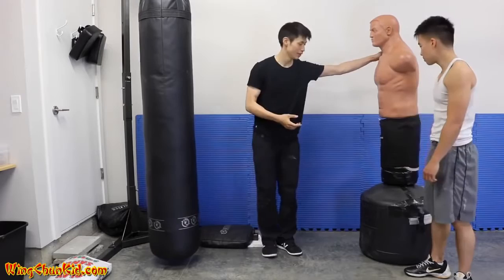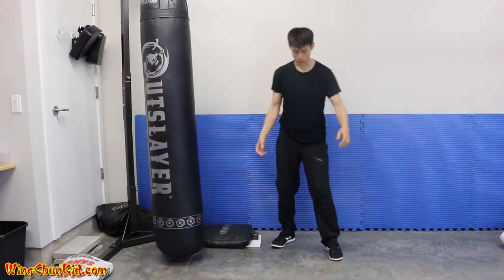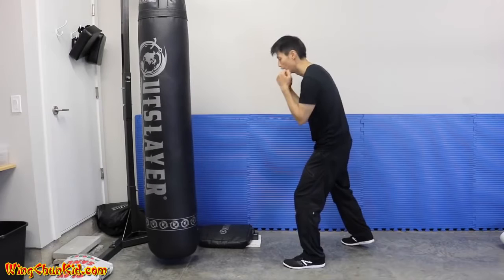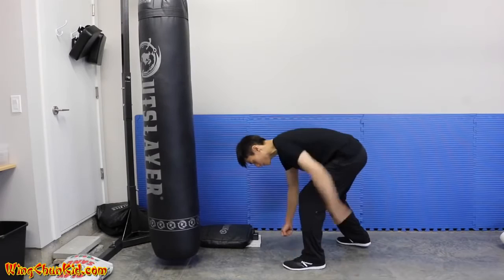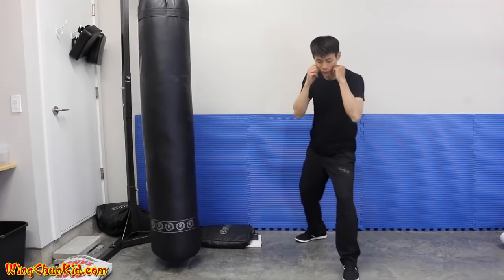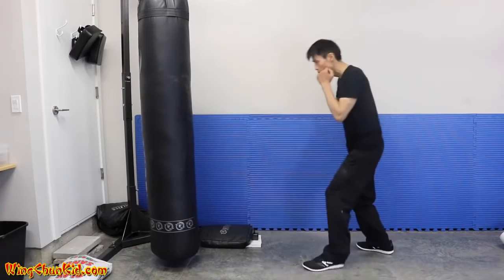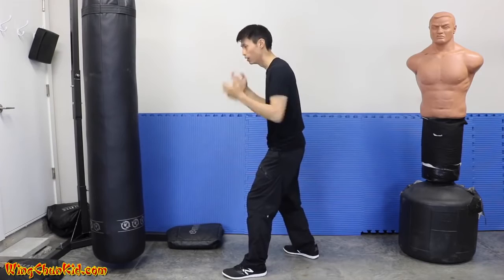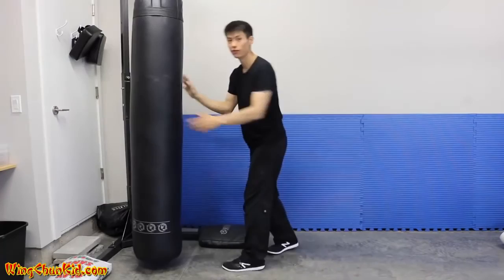How to execute a punch HARDER how to throw a punch correctly How to knockout punch